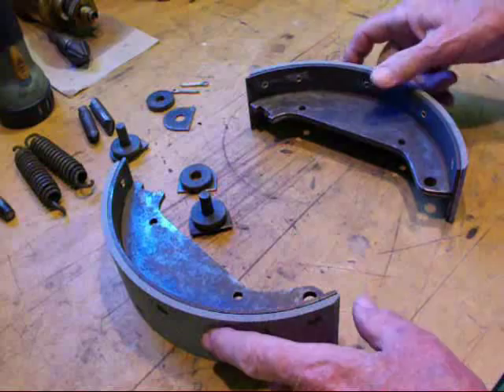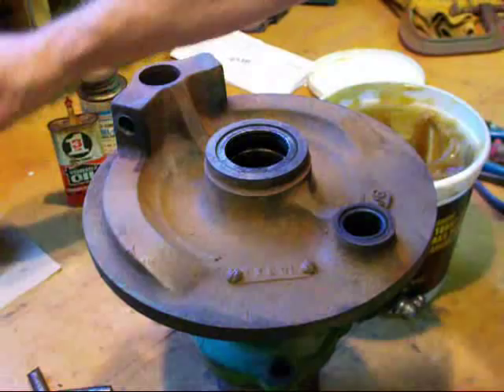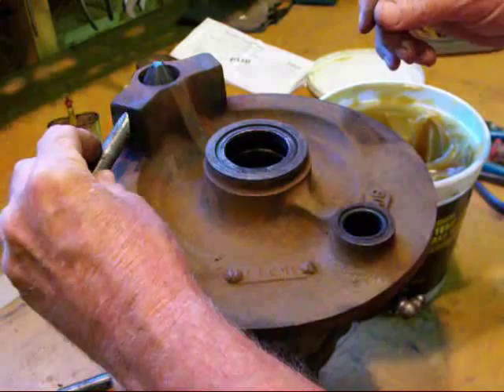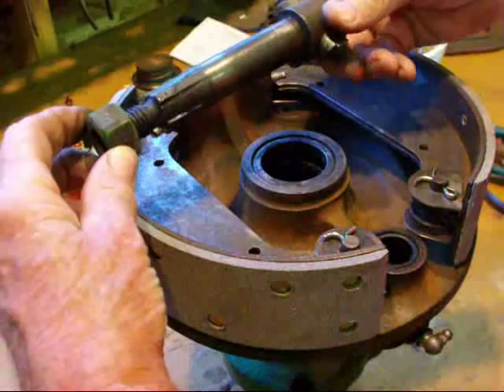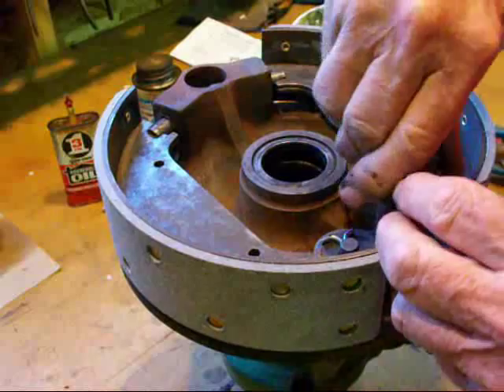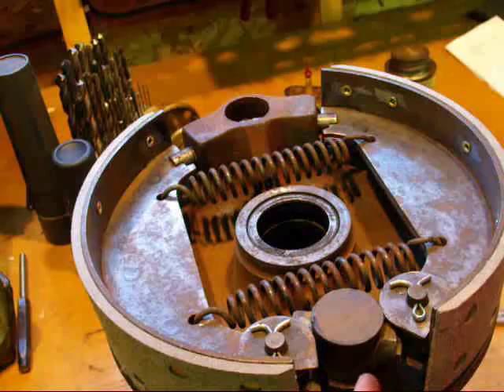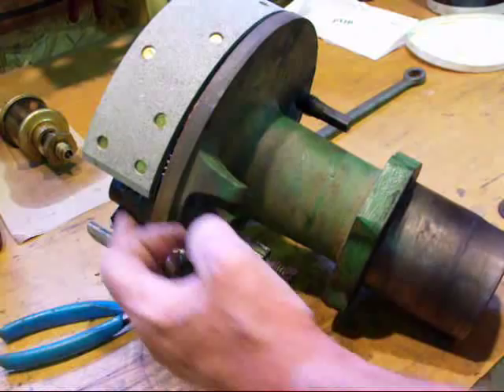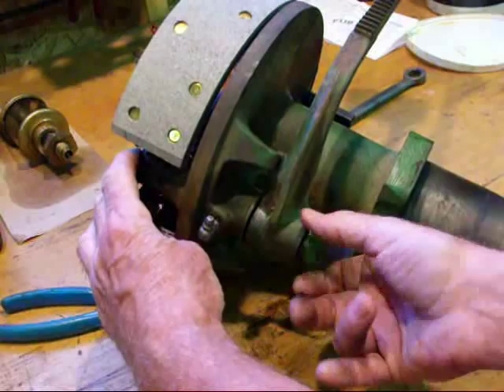JOHN DEERE two cylinder Tractor Brake Job part 4 tubalcain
Tubalcain does a brake job on his old JD 630. This includes relining (riveting) the shoes. This would be much the same on models A 60 and 620. There are 5 parts to this video.